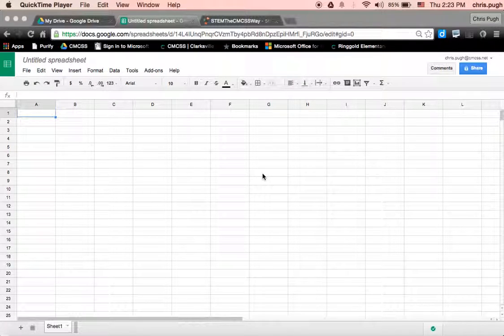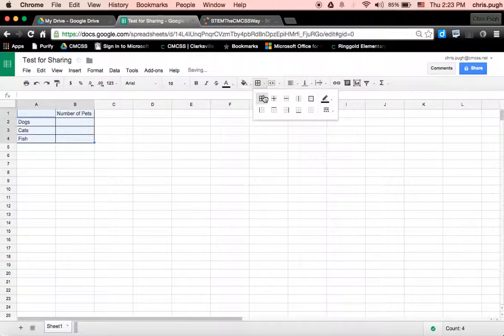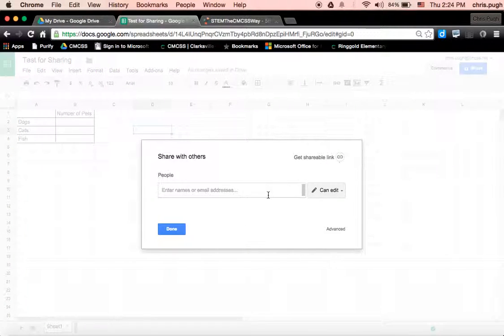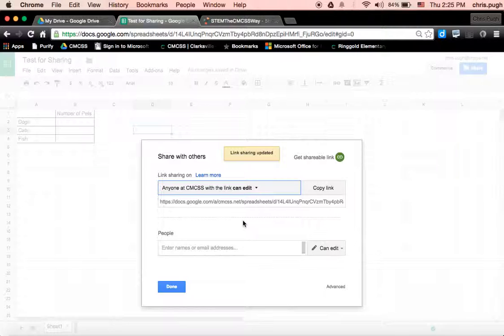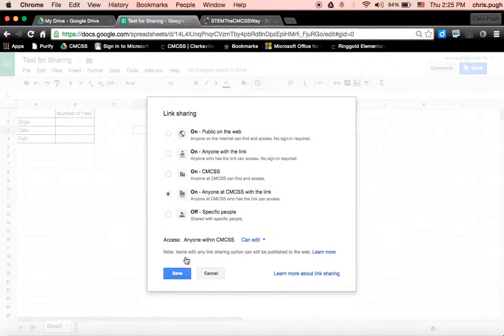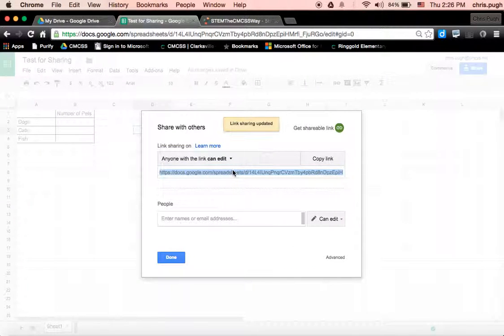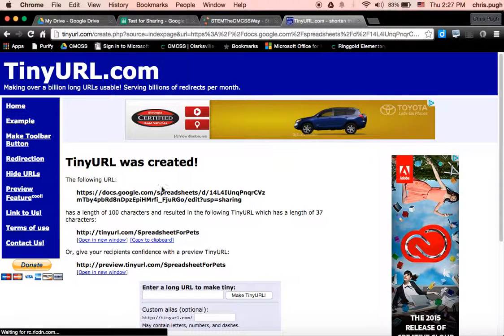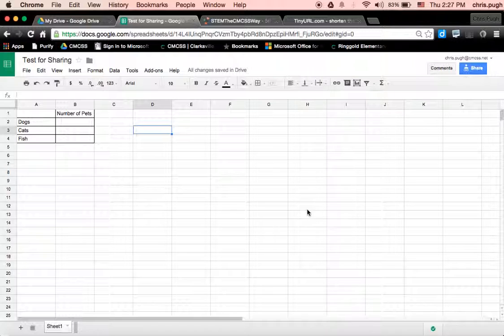Google Sheets - Sharing Documents With a Link for Editing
Google Drive has some fantastic tools.  It is very helpful to share those documents for others to use for real-time collaboration.  Teachers can use with each other. Teachers can use with their students. You can even share with others that don't have accounts. Picking the right set of sharing preferences is key to making it work.